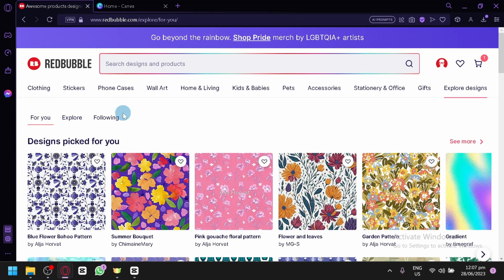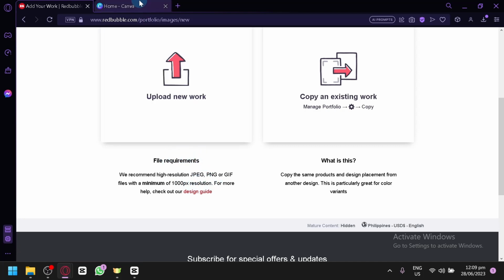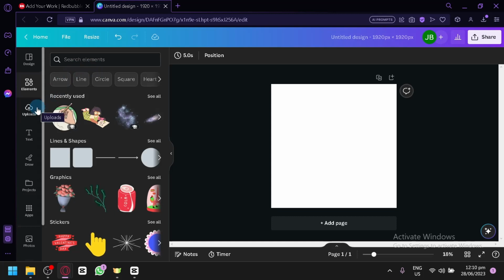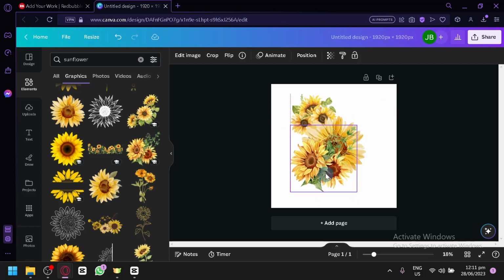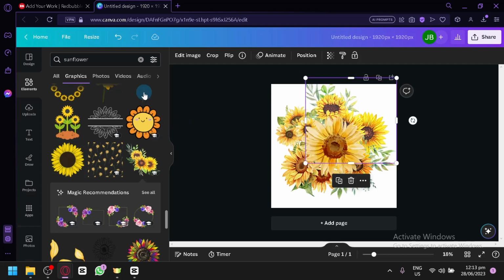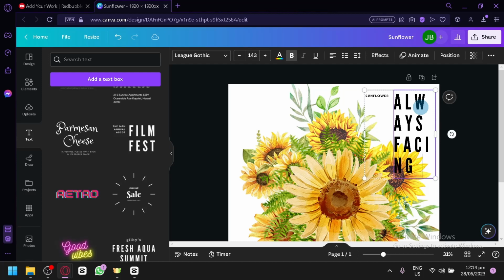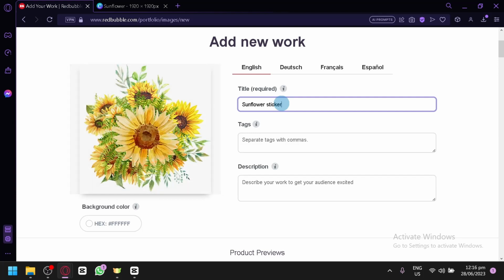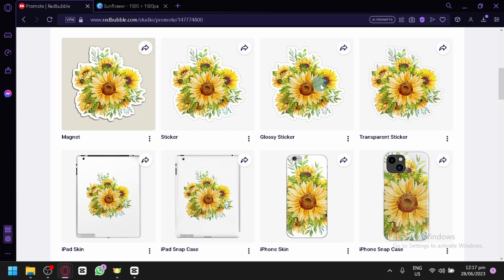How to Make Redbubble Stickers on Canva (Redbubble Tutorial)